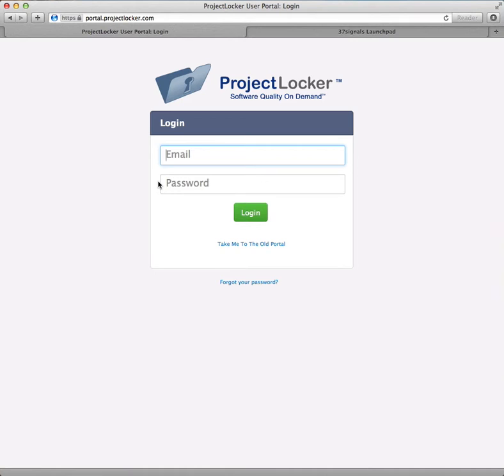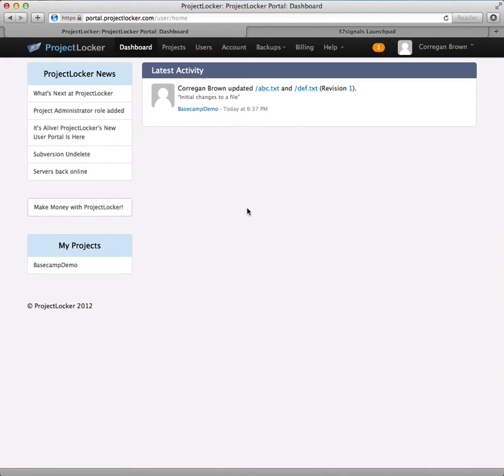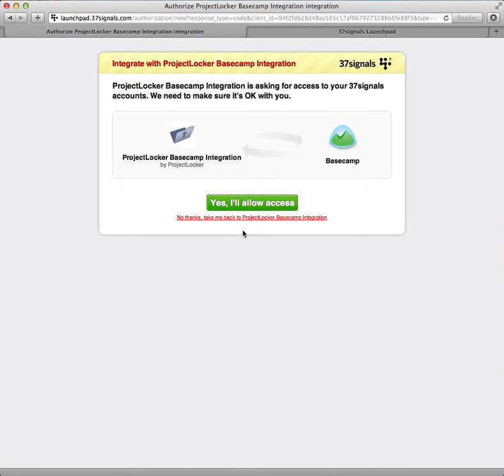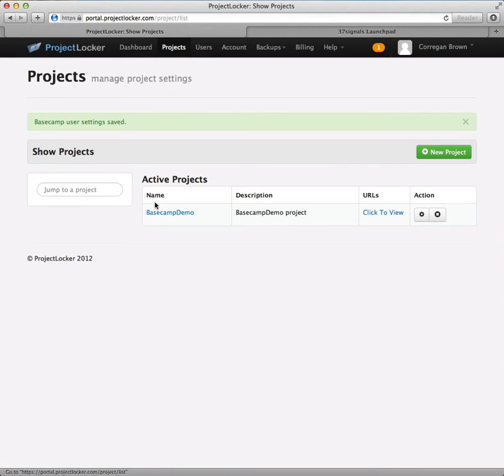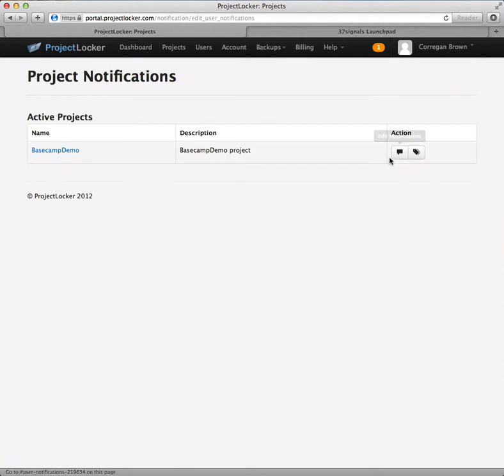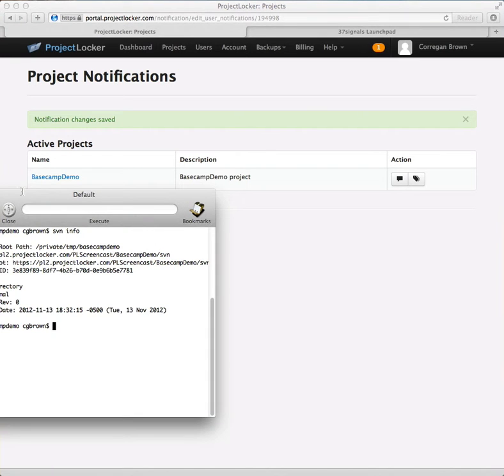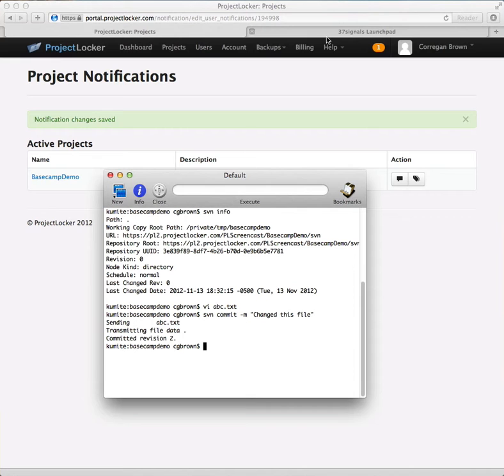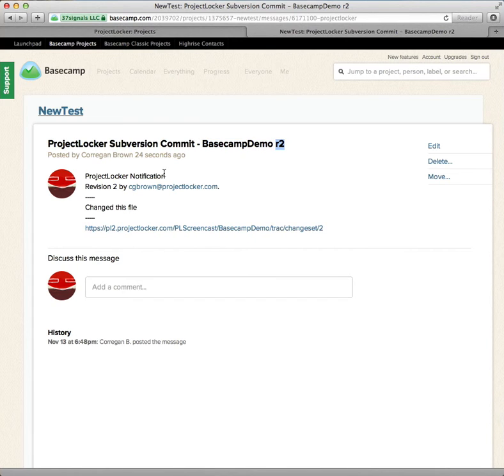Integrating ProjectLocker With Basecamp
ProjectLocker shows you how to connect your ProjectLocker account to your Basecamp account for SCM notifications.